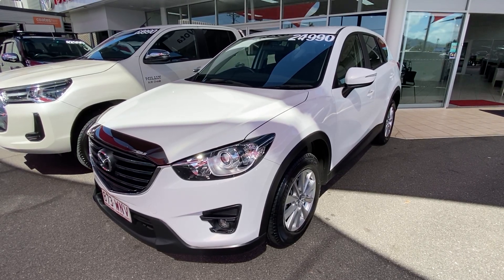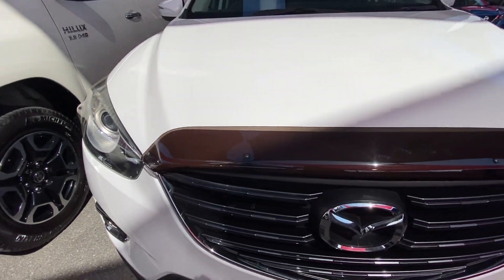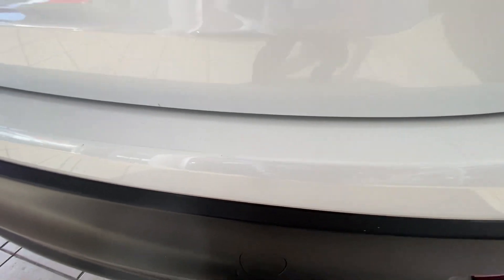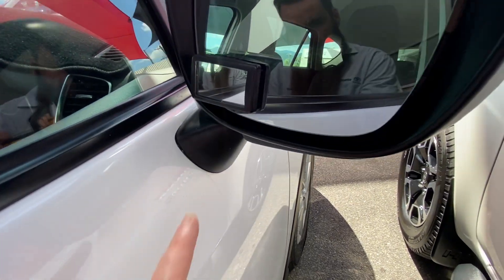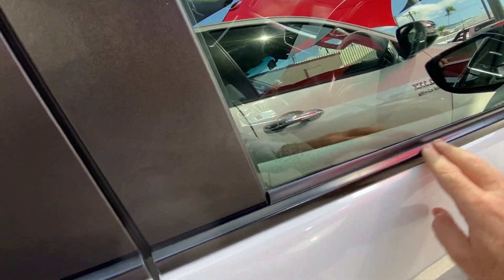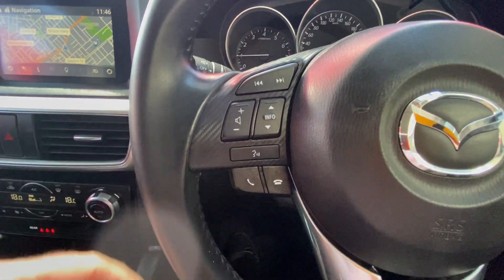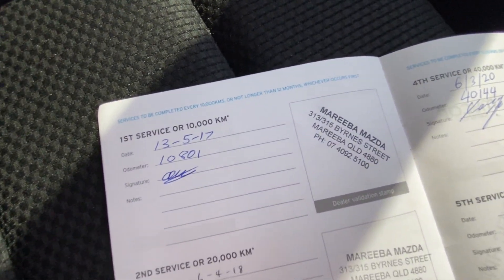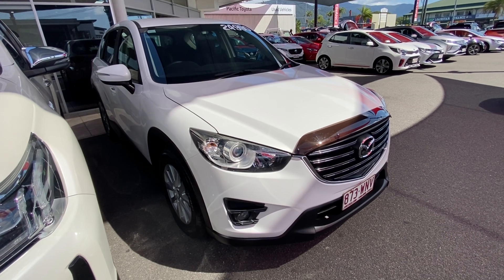2016 Mazda CX-5 Maxx Sport